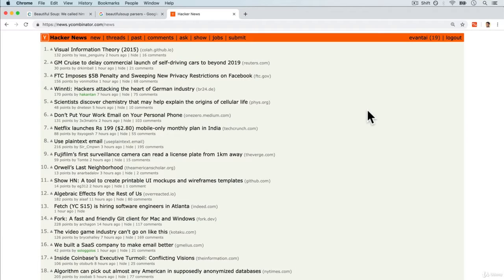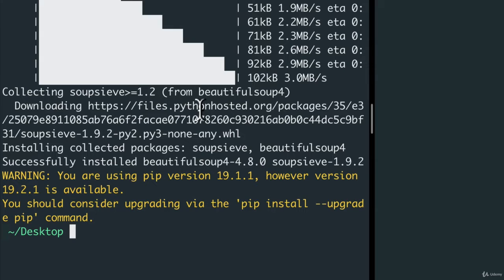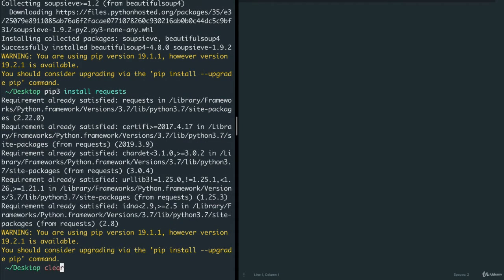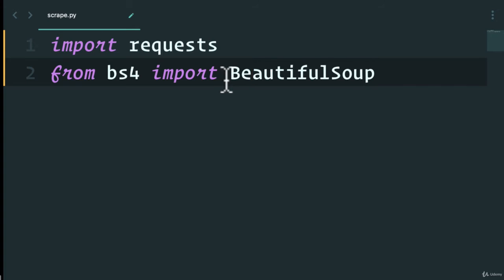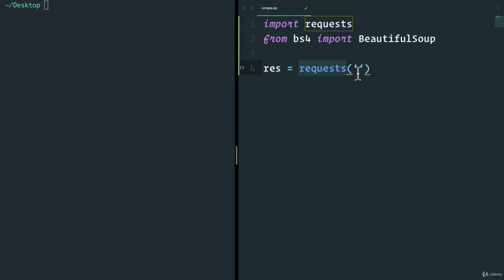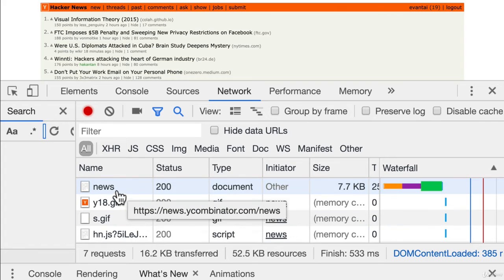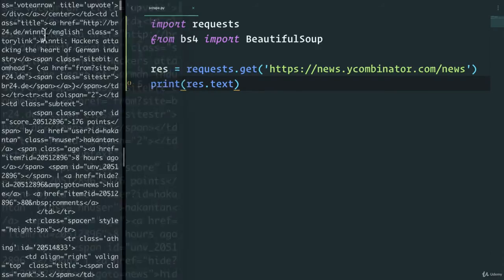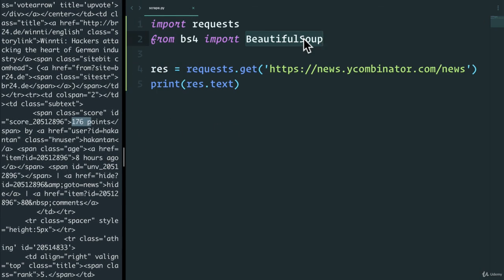204.Requesting Data Python Beginner to Master / Learning course.